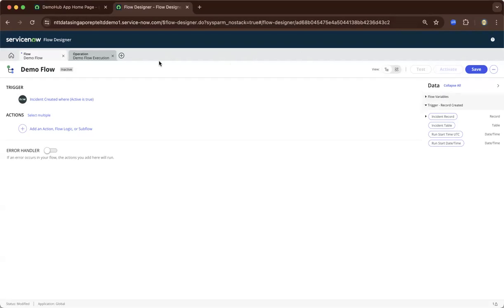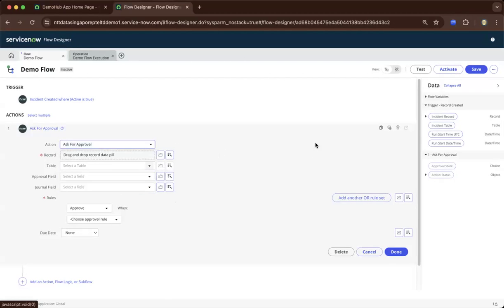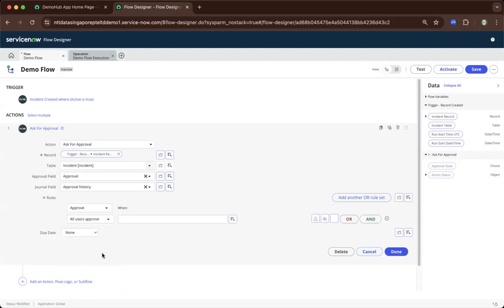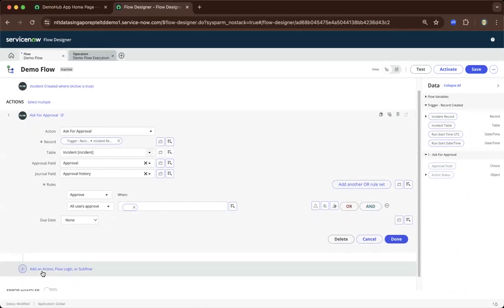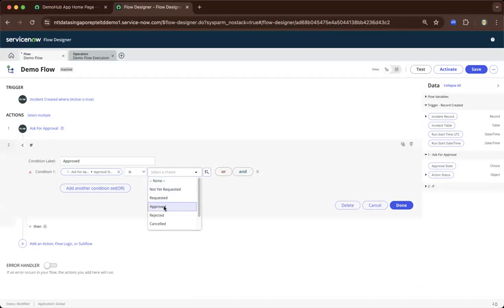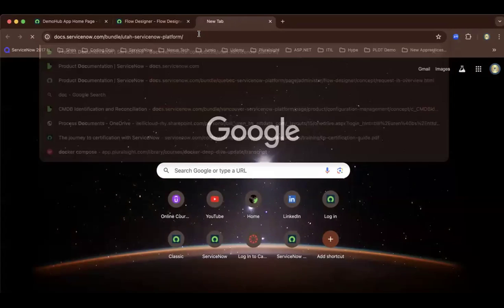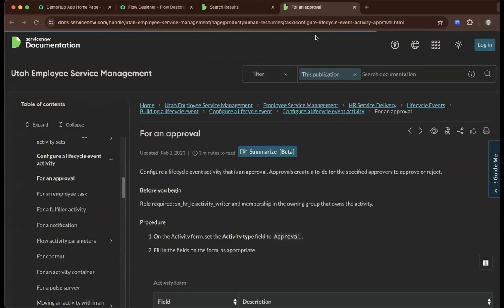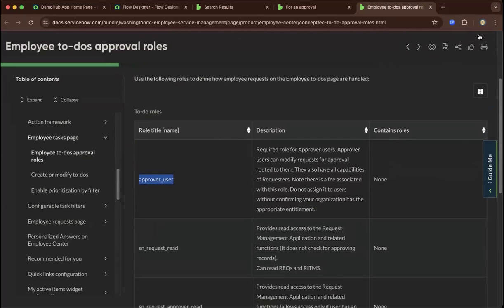ServiceNow System Administrator Training | How to Create an Approval Workflow Using Flow Designer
In this video, Bill demonstrates **flow approval workflow** in ServiceNow using Flow Designer, providing a step-by-step **servicenow tutorial** on configuring approvals. This session focuses on practical **servicenow automation** techniques to streamline your processes. You'll learn how to leverage the **servicenow platform** for effective **workflow automation**, ensuring you grasp the **servicenow basics** for efficient operations.

Learn how to create approval workflows in ServiceNow using Flow Designer. This step-by-step tutorial walks you through the basics of configuring approvals for catalog items and GRC processes. Whether you're new to ServiceNow or looking to enhance your automation skills, this video will guide you through best practices and real-world examples. Perfect for admins, developers, and ServiceNow learners. Start building smarter workflows today!

In addition, you will learn how easy it is to create an approval workflow.

You will also understand the components of an approval workflow to work correctly and utilize the approval info widgets by adding the correct role to the approvers.